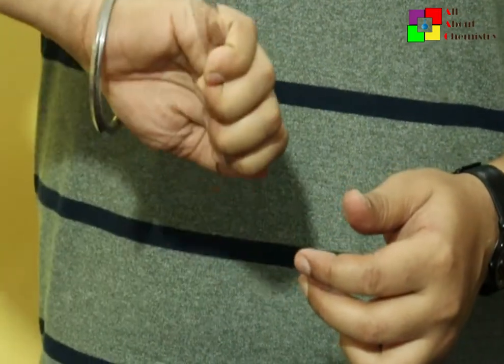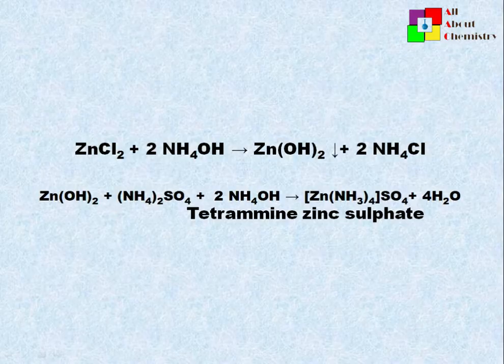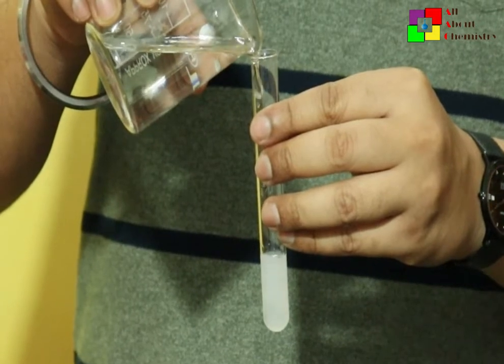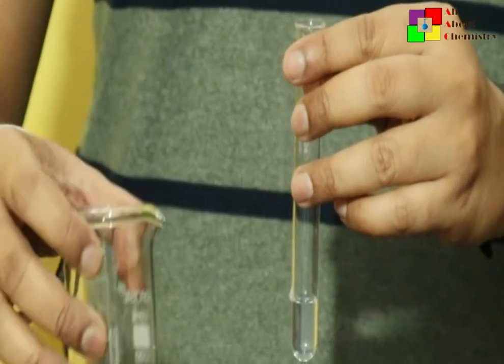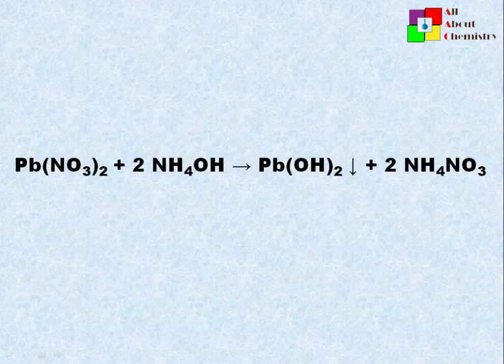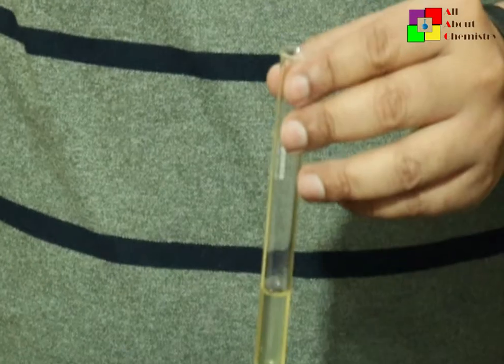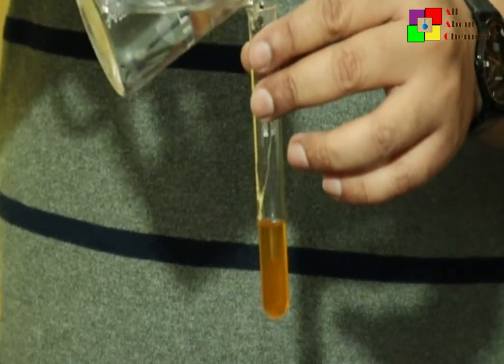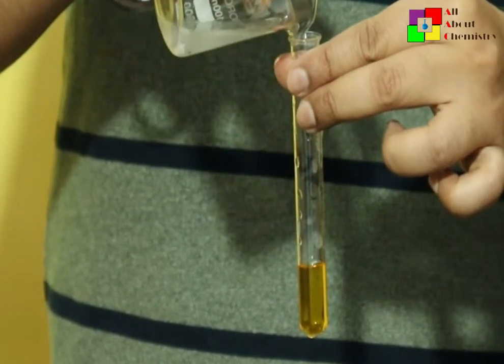Analytical Chemistry| Class X|All About Chemistry|Biswajit Das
Analytical Chemistry#All About Chemistry#Biswajit Das